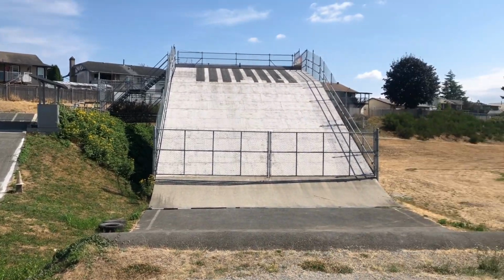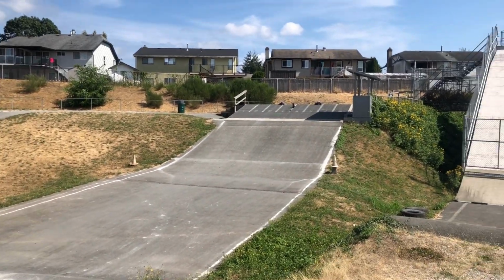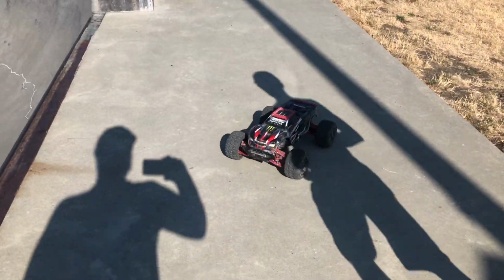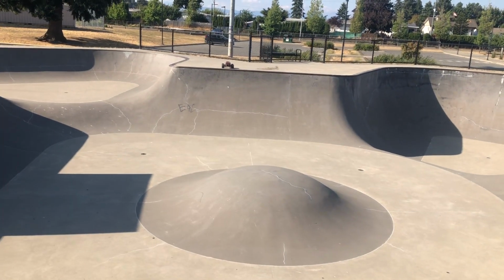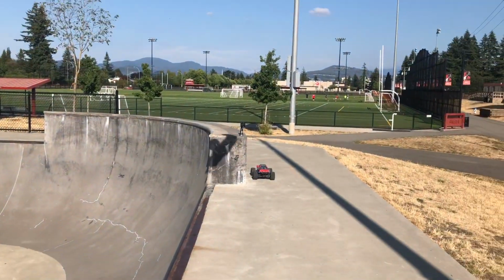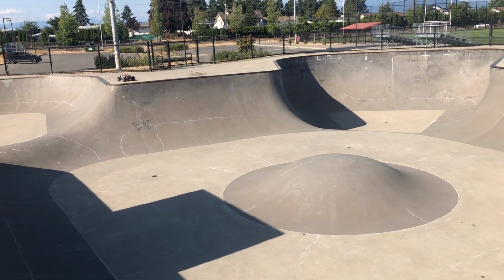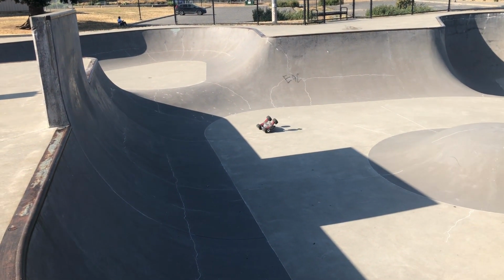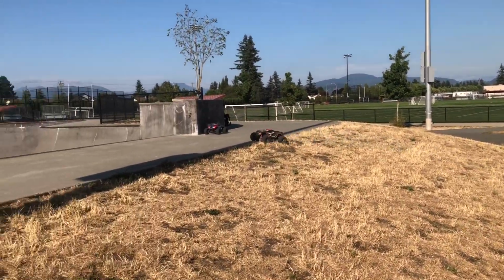Traxxas MAXX HUGE AIR!! DIRT JUMPS SKATEPARK BASH V1 & V2 RC bashing!!! Triple backflips!!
HUGE RC TRAXXAS MAXX TRIPLE BACKFLIPS SLO MO AND STUNTS!! Huge air & bashing with the v1 & v2! Just gettin er’ done at the dirt jumps bmx track and skatepark! We sent it! Lots of SLO MO

Liam and Myself just sending it!
Check his channel out!
SCX10 adventures

lots more coming ! Sledge is very near!